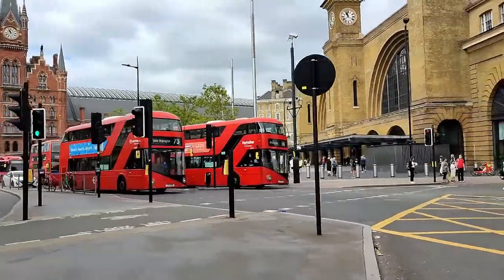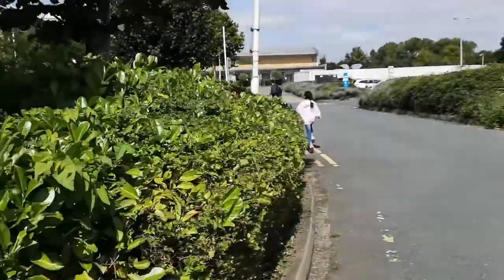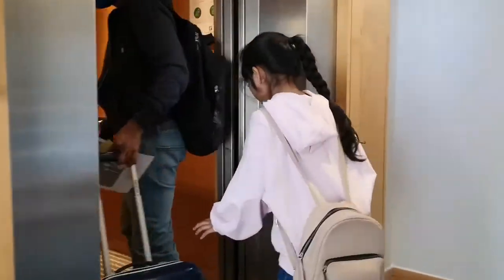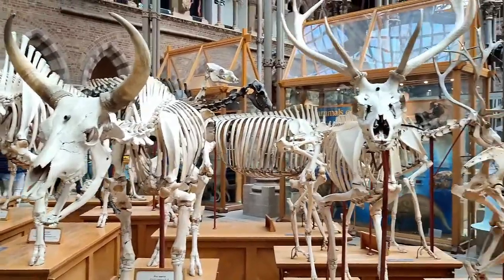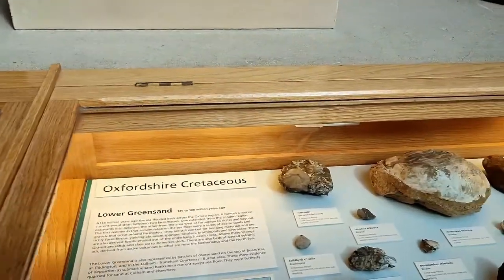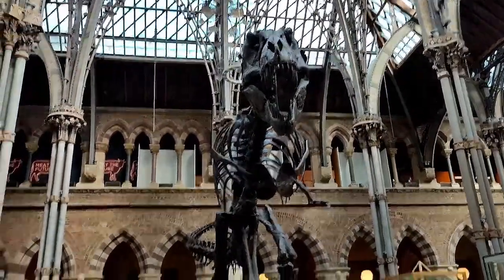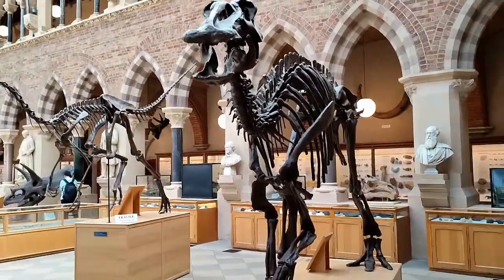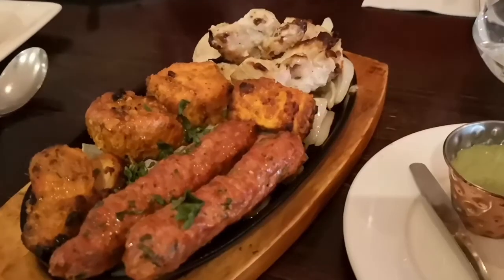Siddha vlogs 😍 Vlog 37 | Museum Of Natural History | Oxford University | UK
In last summer we visit the beautiful natural history museum in Oxford. I hope you enjoyed my vlog.